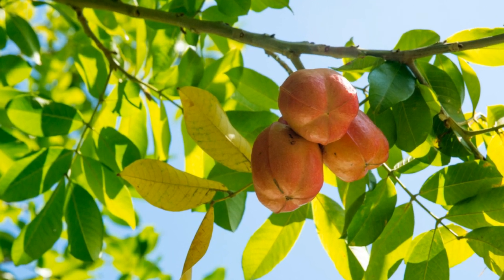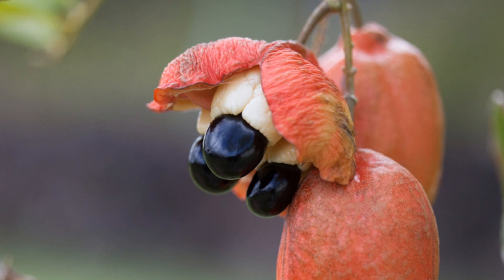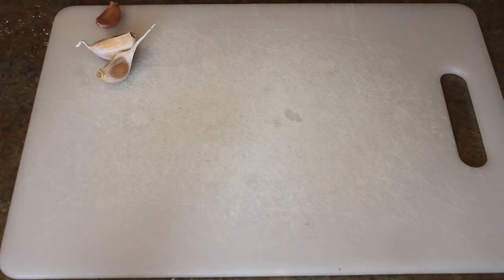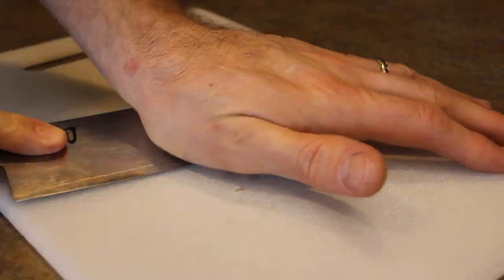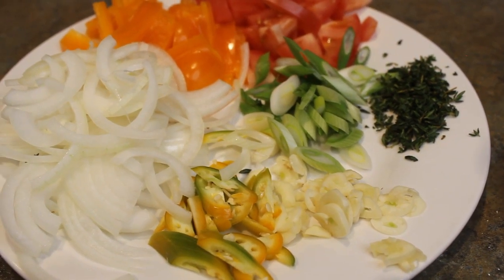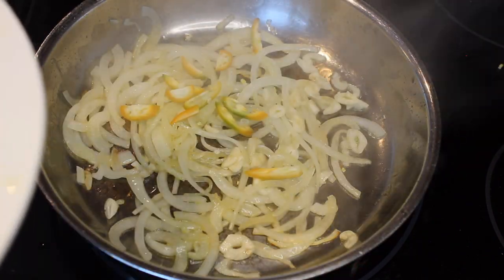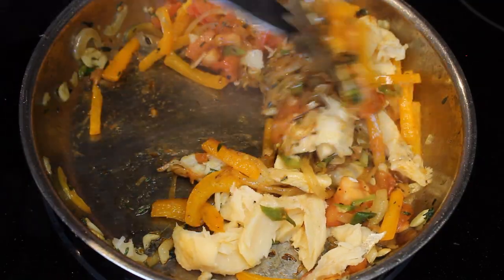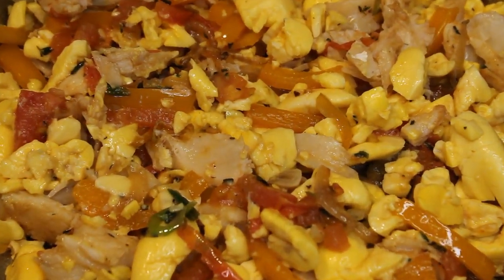A fruit you've never tried before. How to make Ackee and Saltfish: Jamaica's national dish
Today we make Jamaica's  national dish: Ackee and salt fish. Super healthy and packed with flavor, this is another must try with an ingredient you've probably never tried or perhaps even heard of before. Definitely a worthwhile stop on your culinary journey.

Ingredients:

1 can of Ackee (you cannot get this fresh where I live, if you can please be sure you know how to ensure it's ripe as unripe fruit can be toxic)
300g Salted Cod fish.
Half of a medium onion
A few cloves of garlic
1 medium sized tomato
1/2 Bell pepper
Green onion (I used 1 in the video, I would use 2-3 next time I make this)
A few sprigs of fresh thyme
Scotch bonnet pepper (I used serrano because I wasn't able to get this in the winter. You can add more spice than you think, the Ackee surprised me with how much it mellowed out the hot pepper)

All artwork provided by:
Deadman's Hand Designs